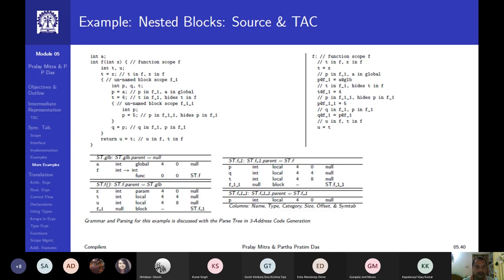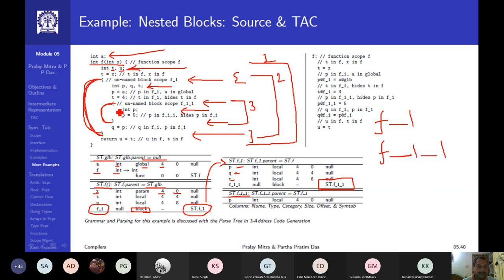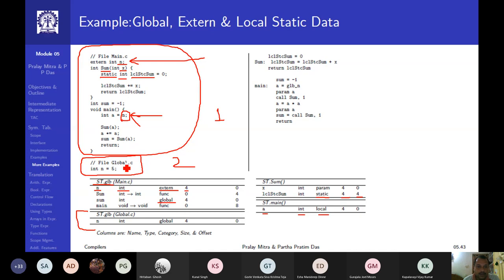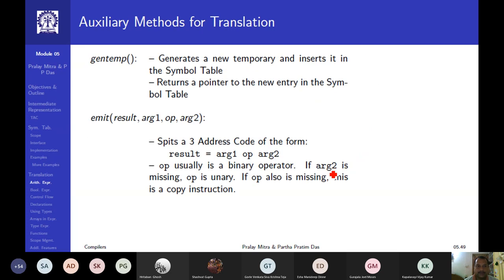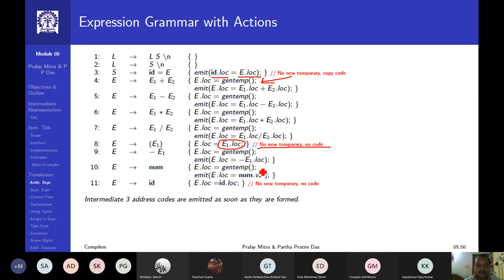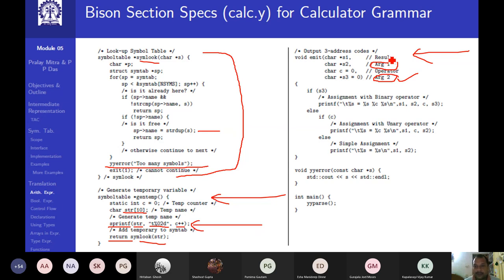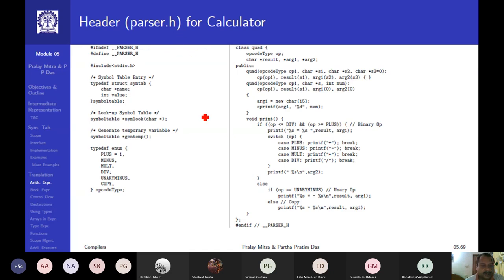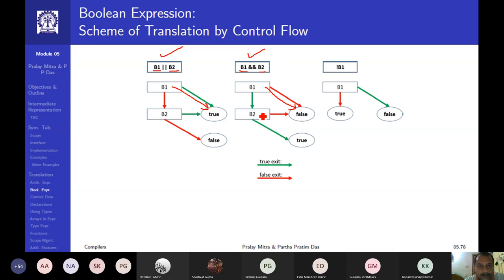11_Symbol Table for Different Scopes, Translation of Arithmetic and Boolean Expressions_14-09-2021